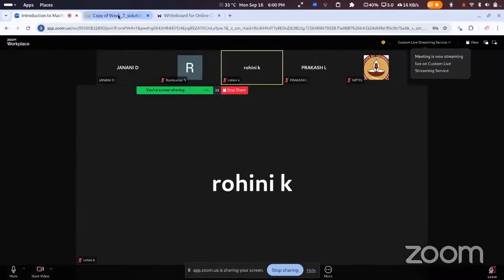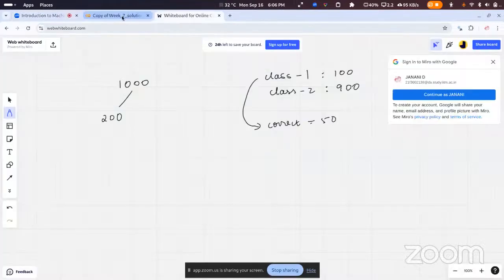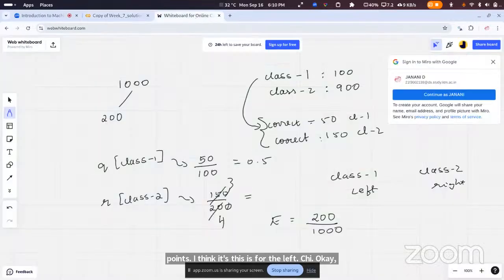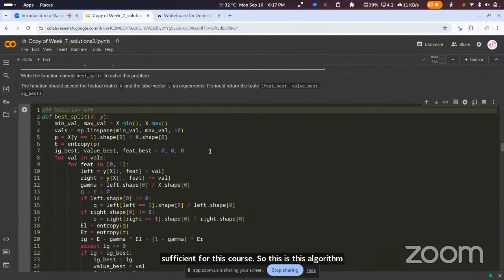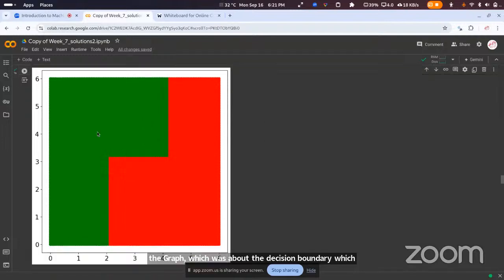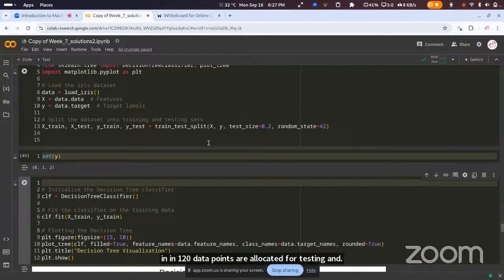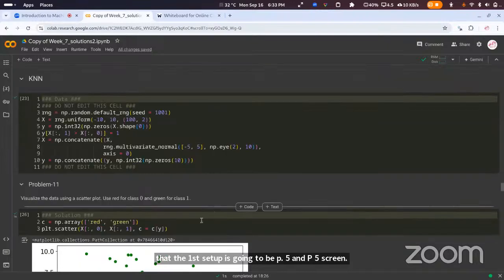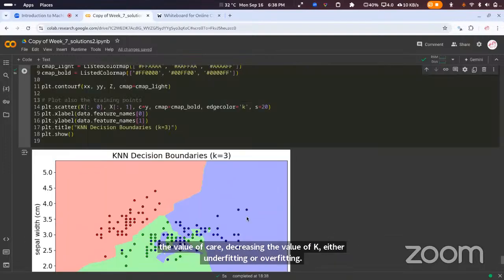Introduction to Machine Learning (Tamil)